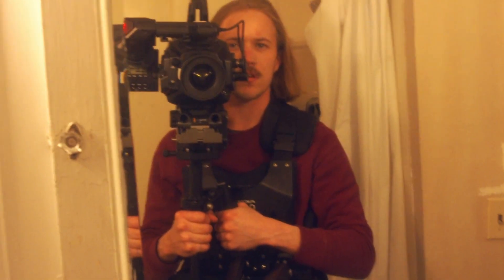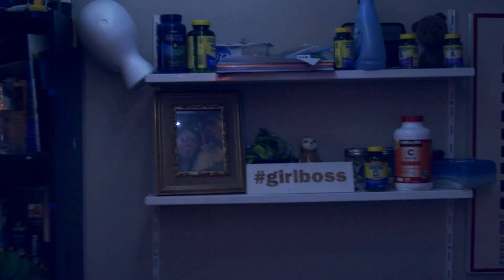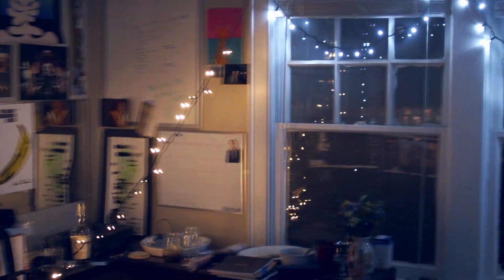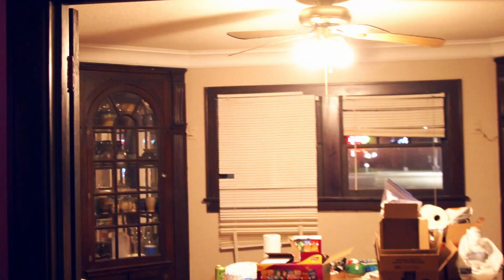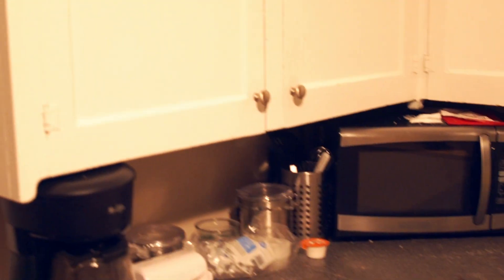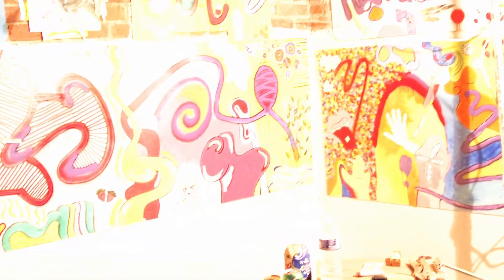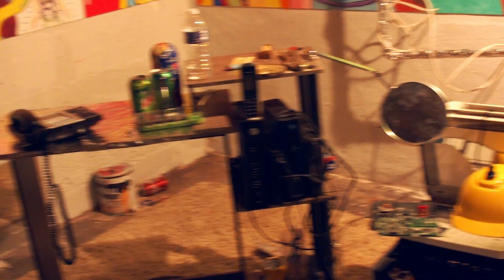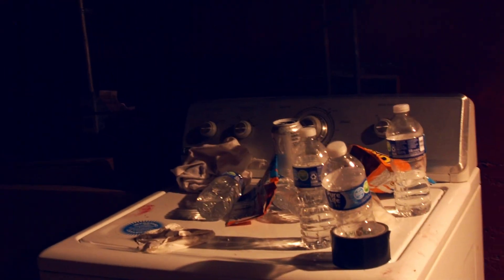new_house_tour_video_v1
this is the new house tour video